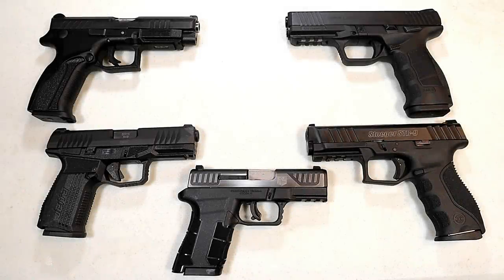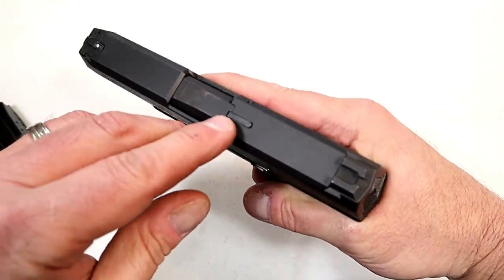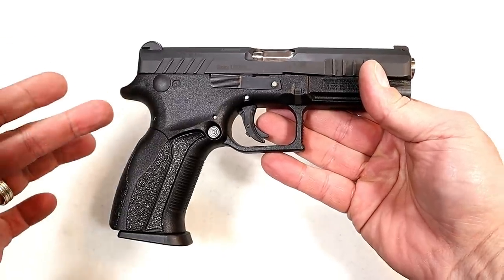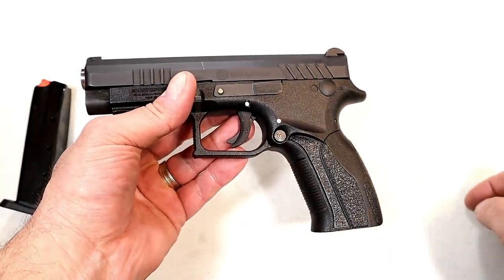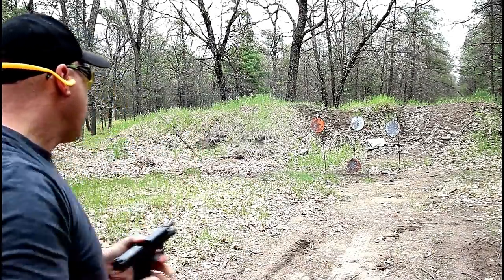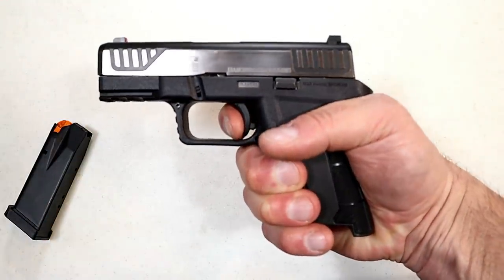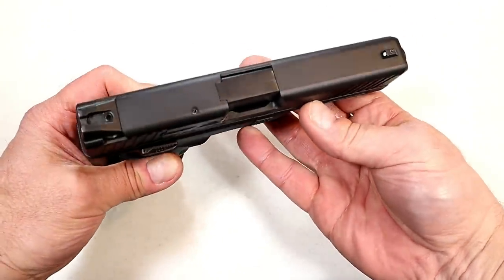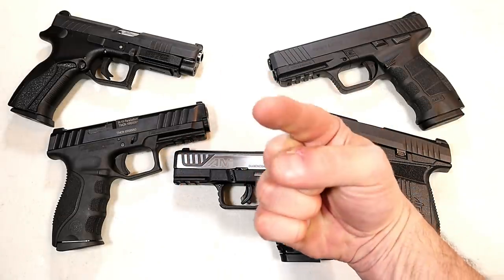5 "Unsung Hero" 9mm Handguns - TheFirearmGuy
Here are 5 "Unsung Hero" 9mm Handguns. An unsung hero is one who does great deeds but gets little to no recognition for them. That's how I feel about these five 9mm handguns. I think these handguns should receive more attention in the gun world. What do you think?